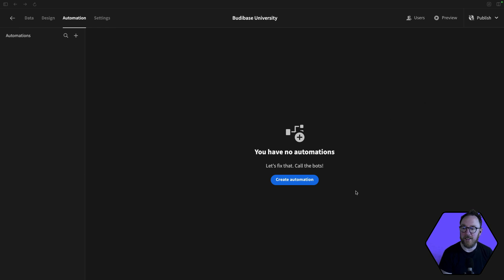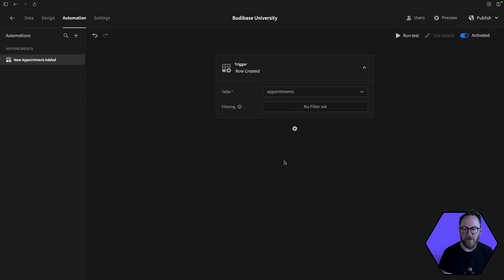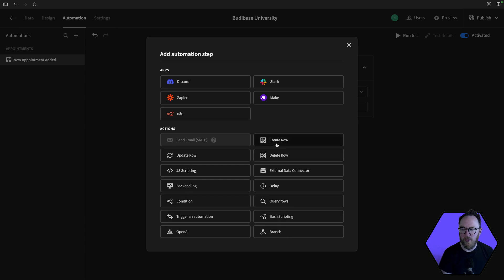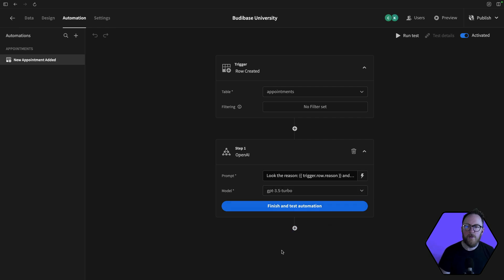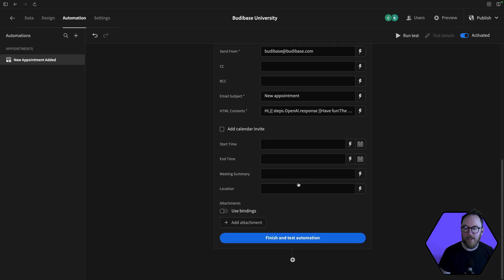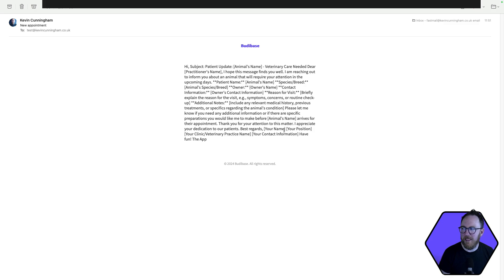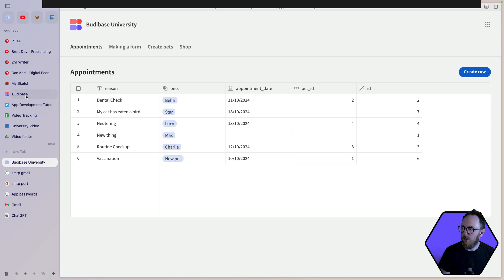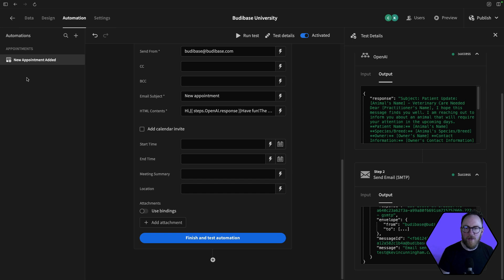Automations | Budibase V3 University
In this video, we explore the exciting updates and new features in Budibase V3's automation functionality. Automations have undergone significant changes, making it easier than ever to build specific workflows that suit your needs.

We’ll start by discussing how automations are now categorised by type, allowing you to search for and find the exact automation you need in the list more efficiently. You can now also pause and activate automations, giving you the flexibility to test and disable automations as required.

A key enhancement is the ability to filter create/update automations based on data conditions. This functionality is particularly useful for running automations triggered by status updates, such as modeling workflows for ticket progressions. We’ll provide an example of how separate automations can handle each status change in a ticketing system, including steps like notifying relevant departments via email.

We’ll also showcase the new feature that allows you to add attachments to emails as part of the send email step, enhancing your communication capabilities within automations.

Additionally, we’ll touch on the upcoming conditional branching feature for automations, which provides the flexibility to create more complex workflows. For instance, you can set up different approval flows based on the expense amount. We’ll give you a sneak peek of how this branching functionality works and its potential to simplify or complicate your automation processes.

Join us as we dive into the enhanced automation features in Budibase V3, equipping you with the tools to create powerful, efficient workflows!

Re-upload to improve the video's quality.